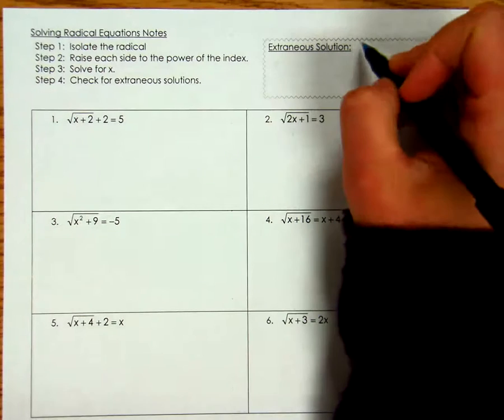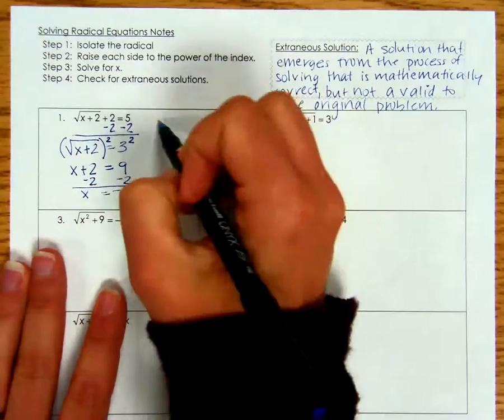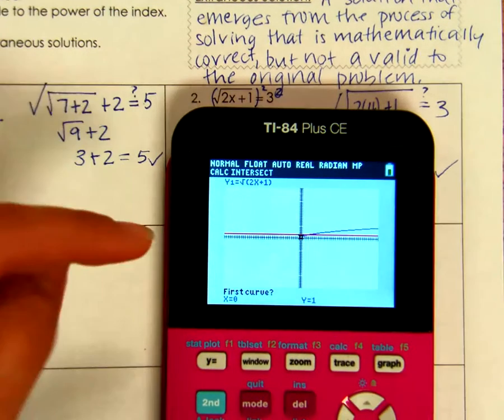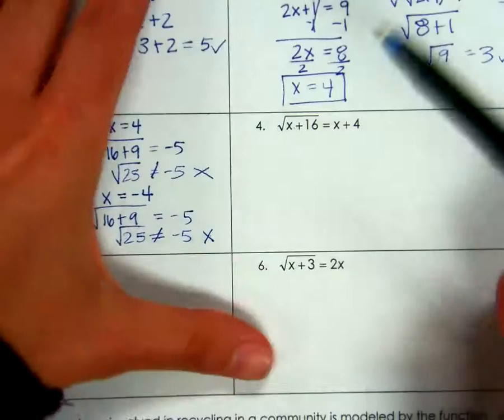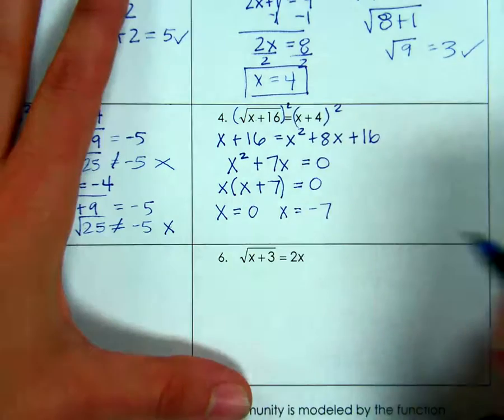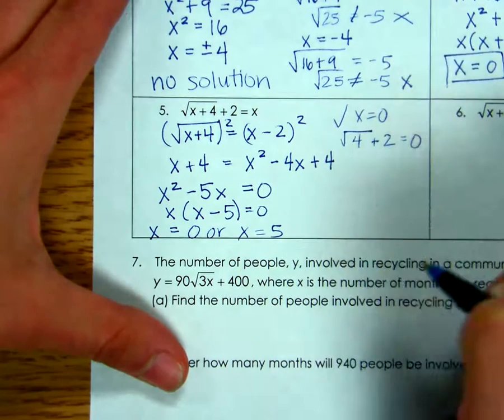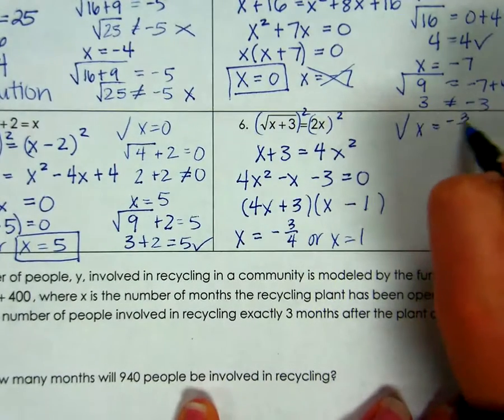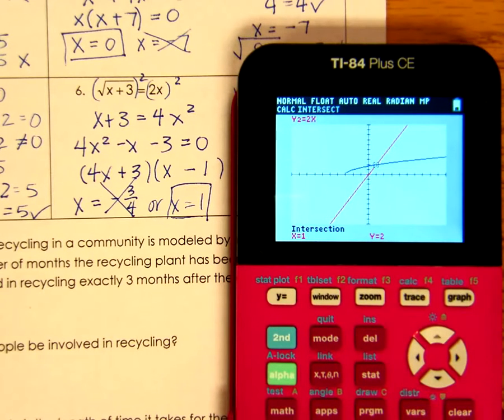Solving Radical Equations Notes